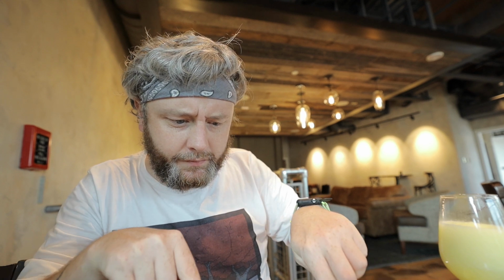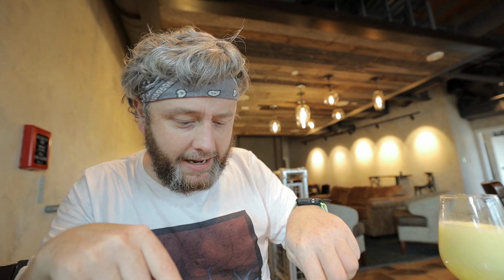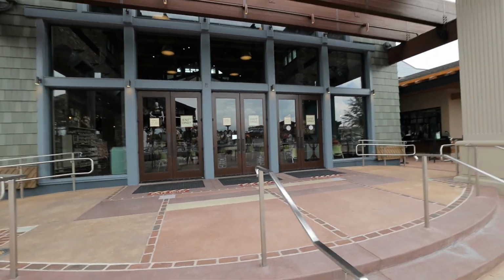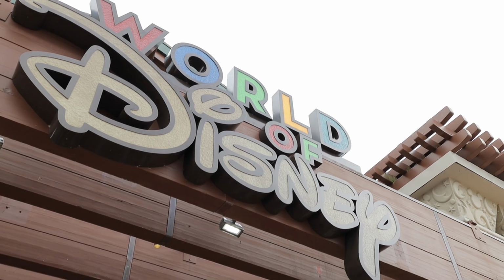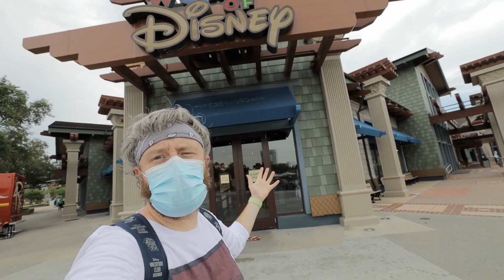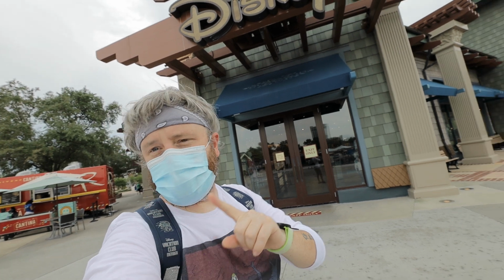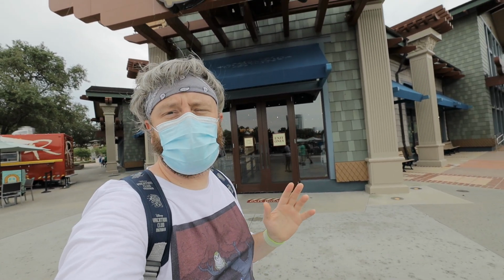Disney Springs 7 Day Food Challenge (Day 4) Wine Bar George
Another day at Disney Springs during the quarentine !! Today I had an awesome time running around and enjoying a truly unique lunch at Wine Bar George.

I hope you are all enjoying the series so far !!

Instagram.com/TomDoesDisney